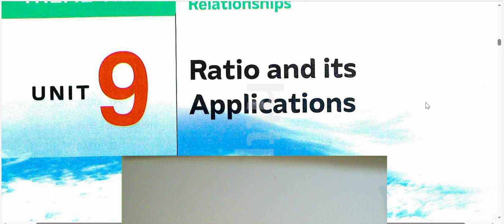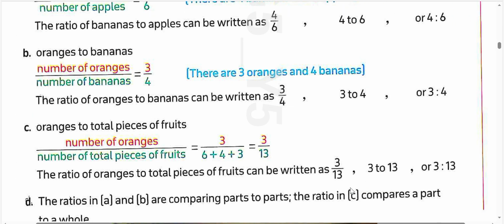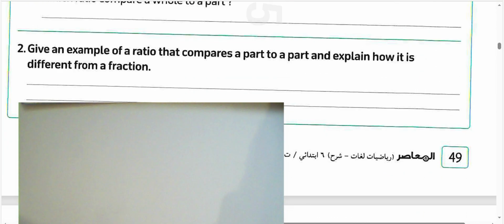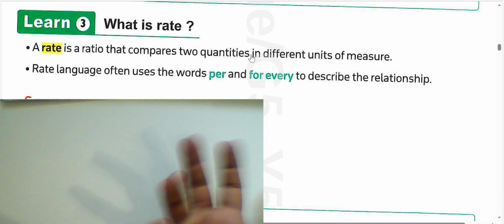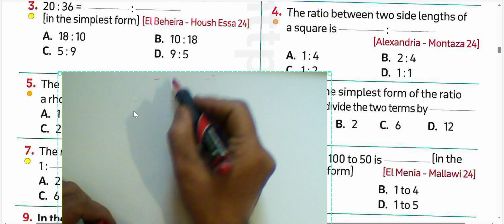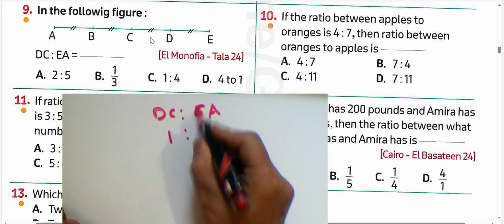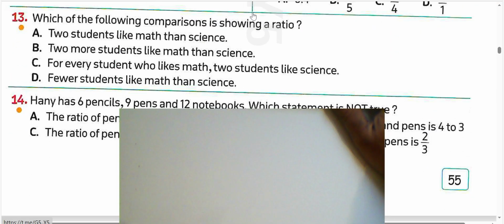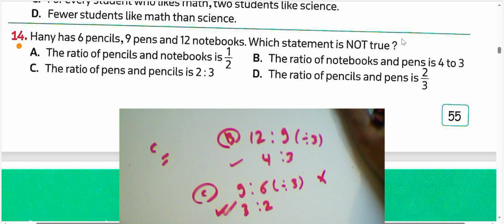Unit 6 | Ratio and Its Applications.حل كتاب المعاصر رياضيات الصف السادس الابتدائي 2026 🔥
Unit 6 | Ratio and Its Applications
حل كتاب المعاصر رياضيات الصف السادس الابتدائي 2026 🔥Unit 6 | Ratio and Its Applications
حل كتاب المعاصر رياضيات الصف السادس الابتدائي 2026 🔥تمام 👍 هذا عنوان خليط عربي + إنجليزي مناسب:

حل كتاب المعاصر رياضيات الصف السادس الابتدائي 2026 🔥

أو صيغة أقوى لليوتيوب:

شرح وحل كتاب المعاصر الصف السادس الابتدائي 2026 🔥

Description:
شرح وحل Unit 6 من منهج Math الصف السادس الابتدائي — كتاب المعاصر 2026
Ratio and Its Applications
تدريبات الكتاب كاملة مع شرح مبسط للنسبة وتطبيقاتها بطريقة سهلة.

لو تحب أعمل أسئلة اختيار من متعدد على الوحدة أو صورة للعنوان أجهزها لك 👍.